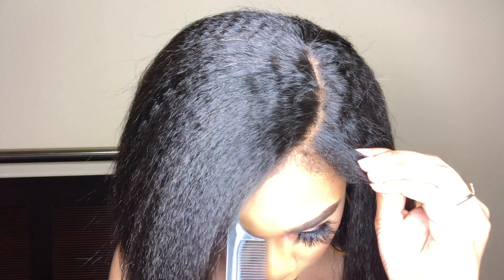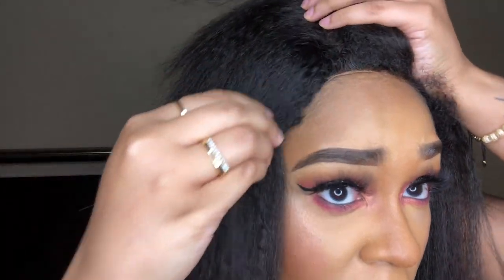4C EDGES | READY-TO-WEAR KINKY STRAIGHT DEEP C PART GLUELESS BOB WIG | LUVME HAIR | Lindsay Erin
4C Edges | Ready-to-Wear Kinky Straight Bob Minimalist HD Lace Glueless Deep C Part

• 4C EDGES | READY-TO-WEAR KINKY STRAIGHT DEEP C PART GLUELESS BOB WIG | LUVME HAIR •

Useful Links 👇🏽

UNDETECTABLE 5X5 LACE CLOSURE KINKY STRAIGHT KINKY EDGES GLUELESS WIG | LUVME HAIR 👉🏽

CODE: LINDSAY10

CODE: LINDM15

CODE: thelindsaye

CODE: 2639A3

CODE: thelindsaye

CODE: thelindsaye

CODE: OURGLOWING